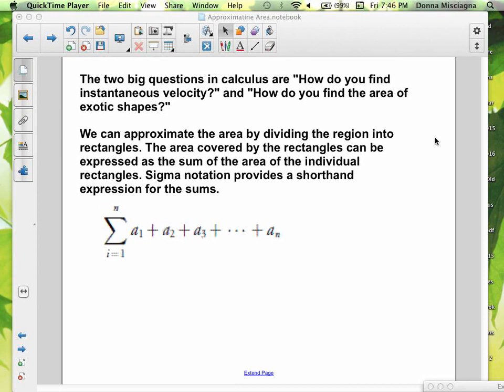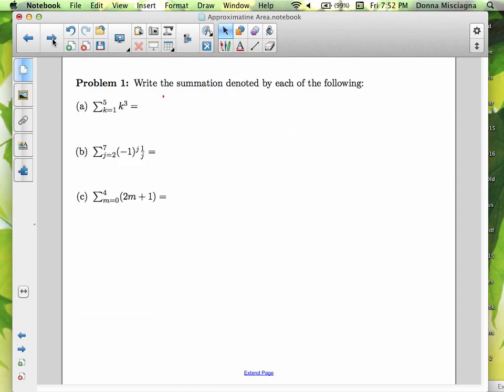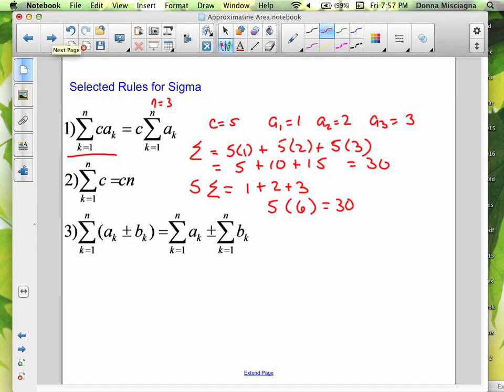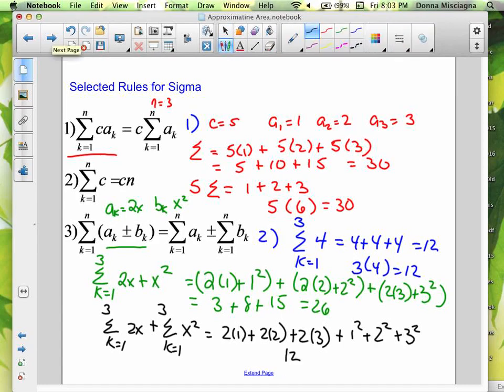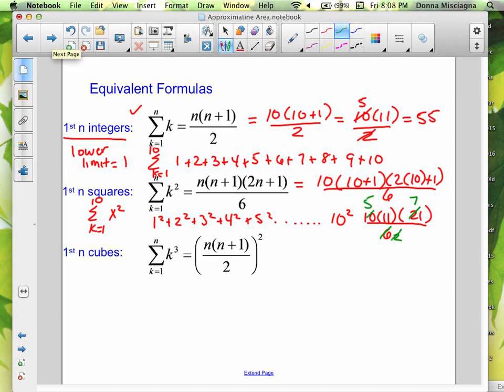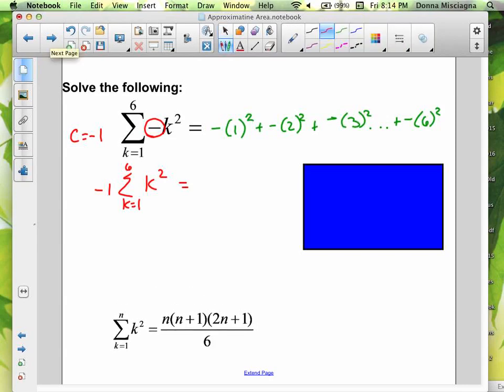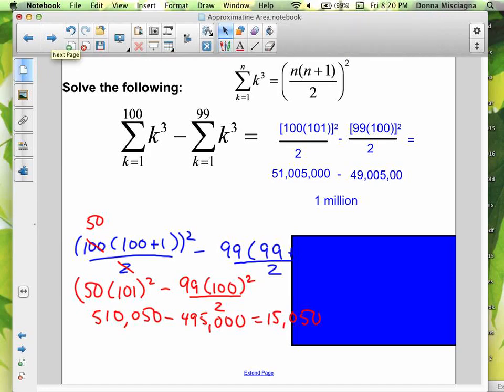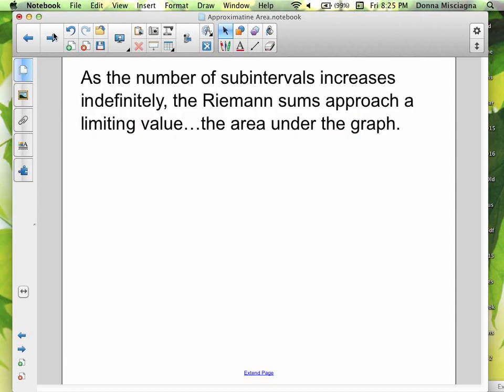Summation Formulas Broadband